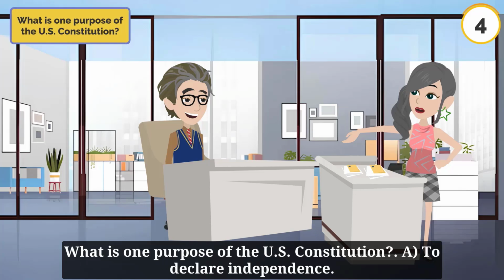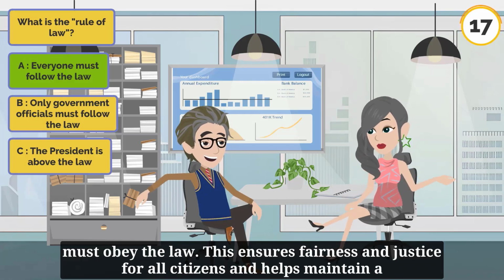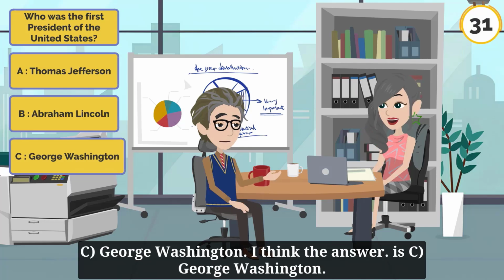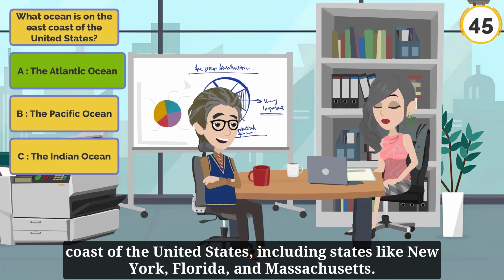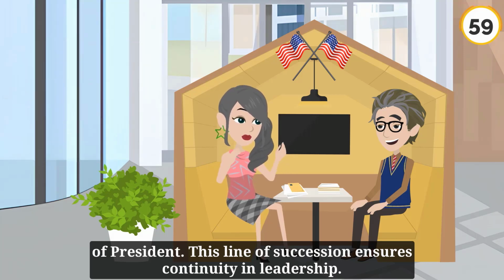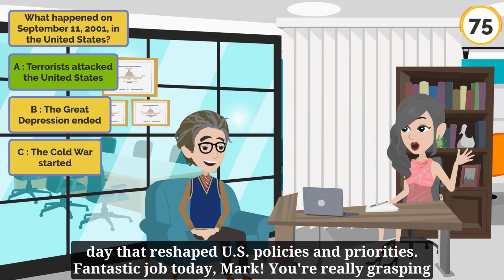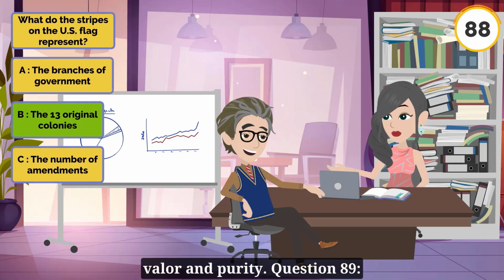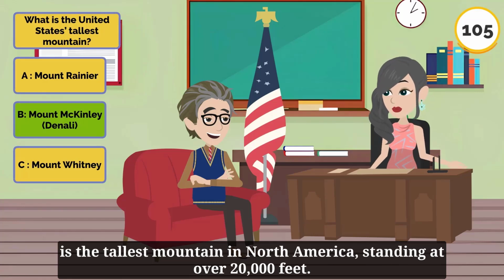[2025] US Citizenship Test - 100 Civics Questions Full Test (Parts 1-7 + 5 Bonus) | Animated Guide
🎯 Get ready for the US Citizenship Test 2025 with this fun and engaging animated guide! In Full Test, Parts 1-7 + 5 Bonus from the official 100 Civics Questions (2008 version), with simple, easy-to-remember answers and clear visuals.

✅ Learn the first 15 questions quickly and easily through vivid animations.
✅ Prepare effectively for the US Naturalization Test 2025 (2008 Civics Test version).
✅ Short, simple, and visually engaging—perfect for memorizing!

🎉 Watch the full series to learn all 100 questions!
🎯 Good luck with your US Citizenship Test preparation!